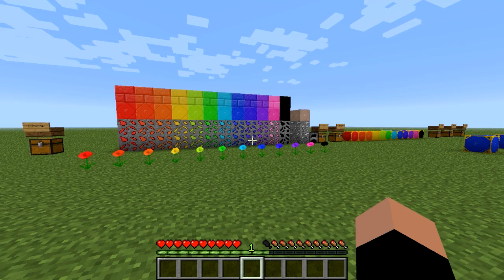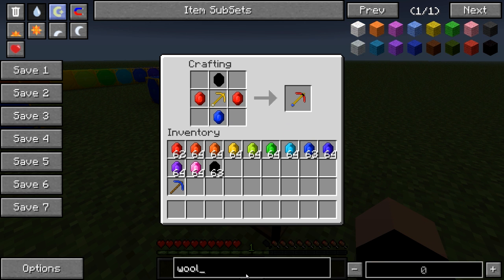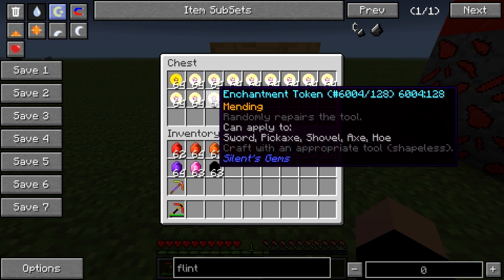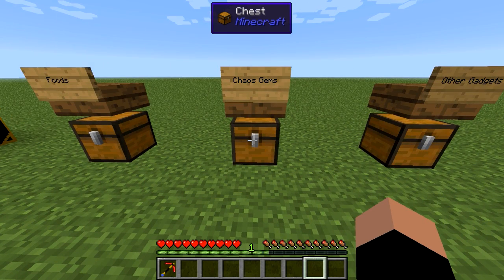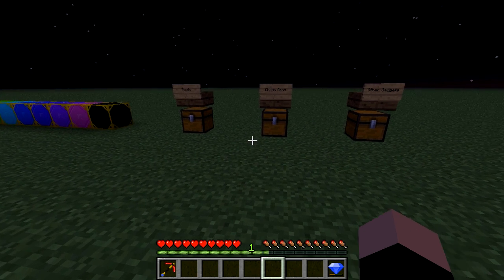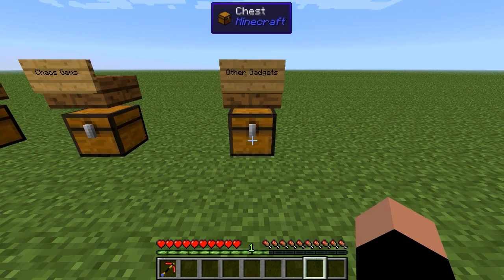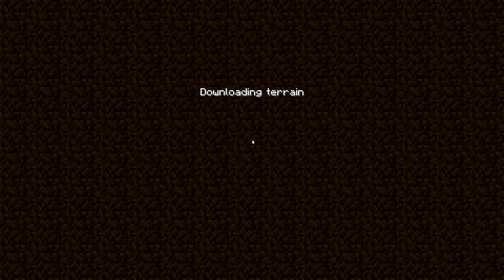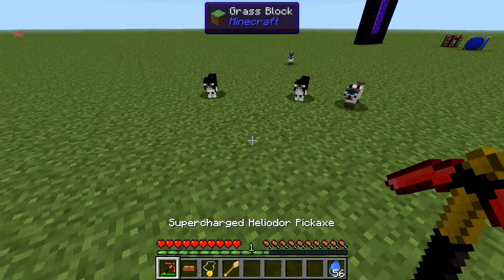Minecraft Mod Spotlight - Silent's Gems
This little Minecraft mod is a creation of my own! I've spent lots of time making it, and I feel like it's finally ready for the public!